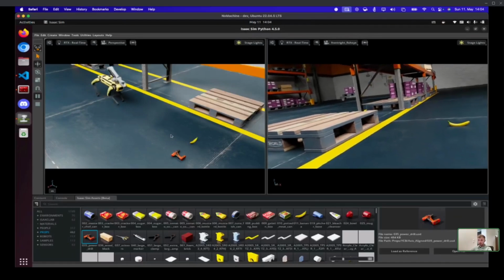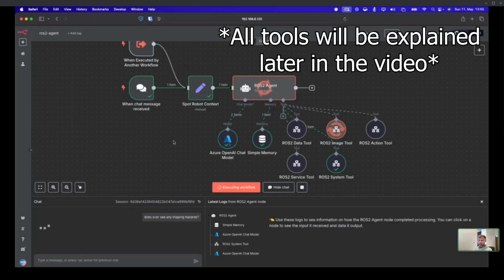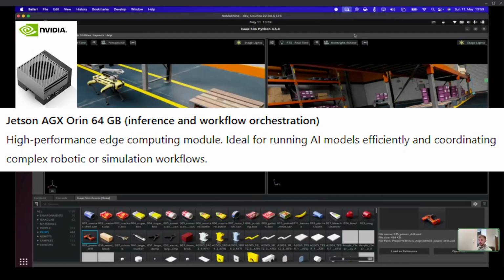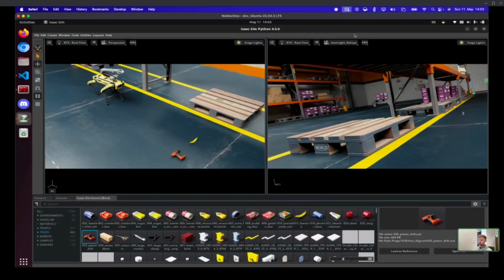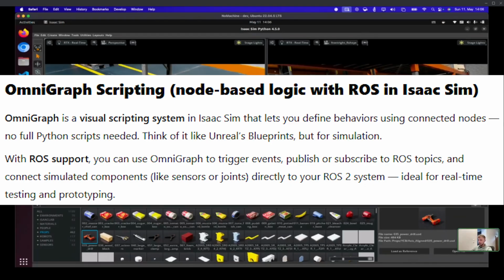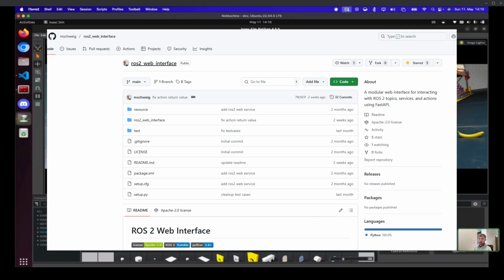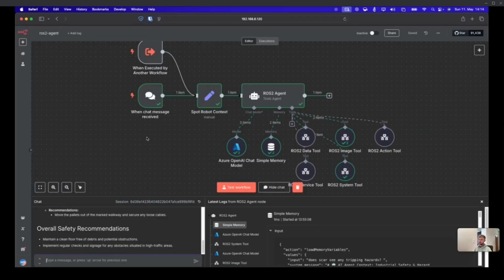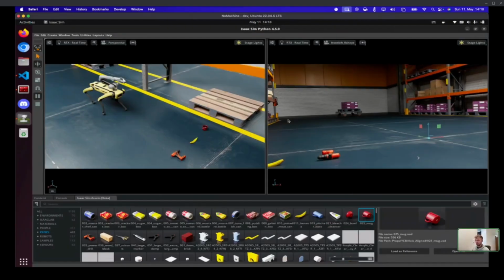AI Robot Perception with Spot in Isaac Sim - Part 1 (feat. Manuel Schweiger)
This video is showcasing an incredible robotics project from Manuel Schweiger. In Part 1, we explore how Manuel connects Boston Dynamics Spot in simulation to a full AI pipeline — using Isaac Lab for reinforcement learning, Isaac Sim for visualization, ROS 2 for real-time communication, and Vision-Language Models for intelligent hazard detection.
All powered by Jetson AGX Orin and connected through an automation layer with n8n and a custom ROS 2 web interface.